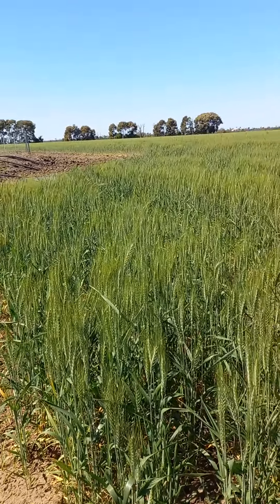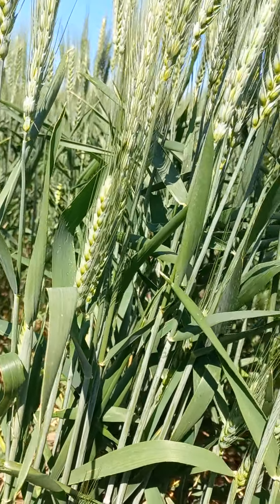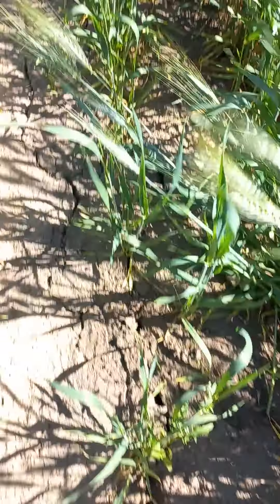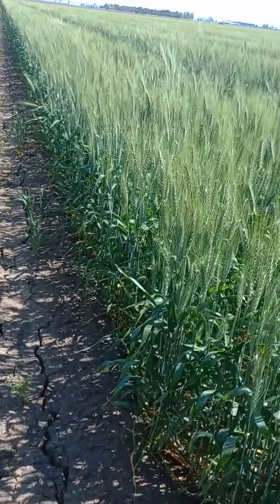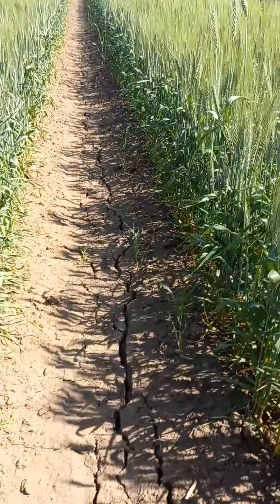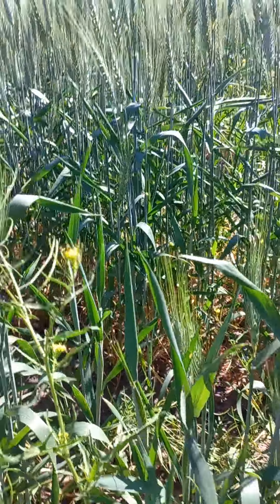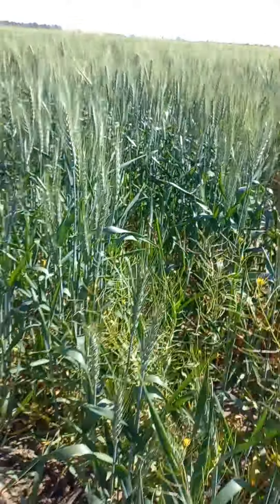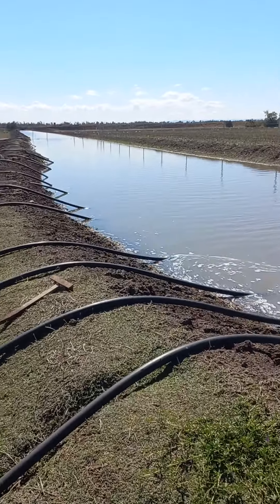organic wheat watering farrow irrigation method